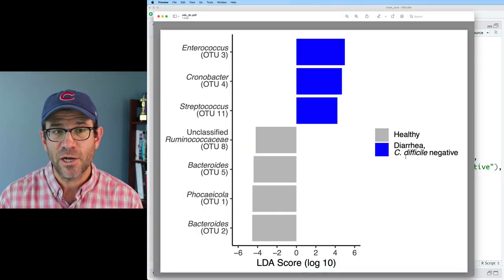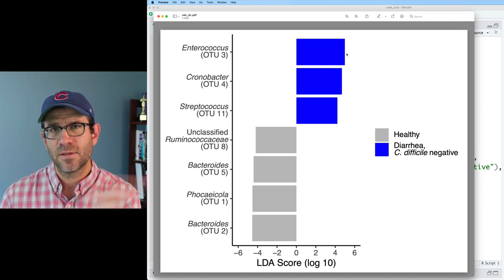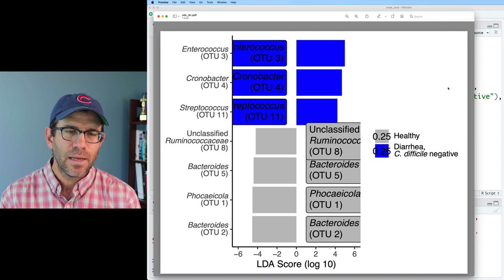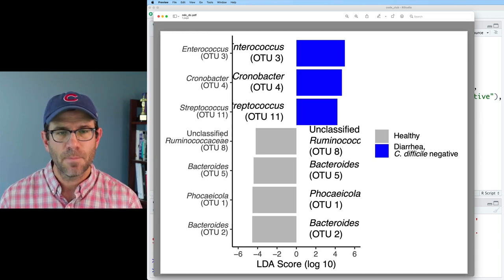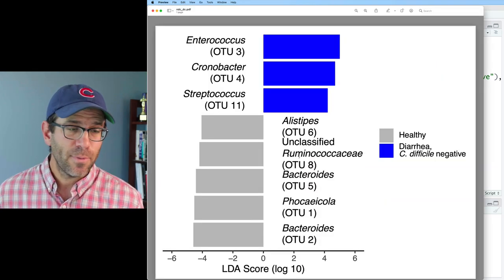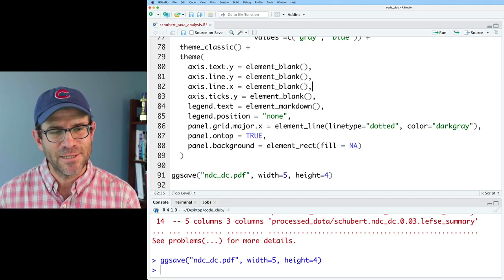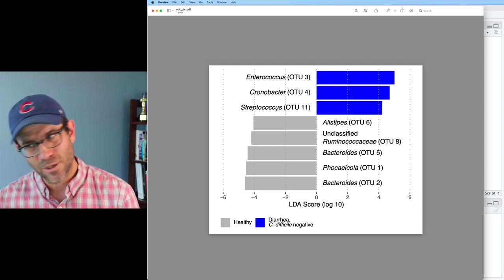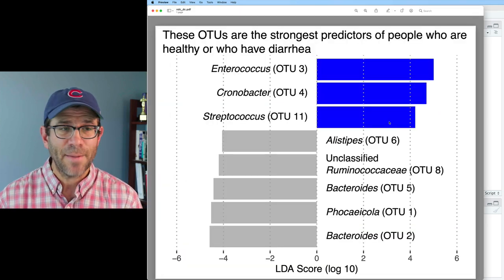Using functions from the ggtext R package to customize the appearance of text in figures (CC115)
The functions in the ggtext R package allow you to annotate your ggplot2-generated figures using HTML and CSS stylings. In this Code Club, Pat will use geom_richtext to move the axis labels to appear next to the data and element_textbox_simple to create an attractive and delcarative title that doubles as a legend. As always, this video will also cover other topics including how to add gridlines, move a legend, and critique a figure's appearance.

Pat will use RStudio and the geom_richtext, element_textbox_simple functions from the ggtext package along with functions from the ggplot2 R package. The accompanying blog post can be found

0:00 Introduction
5:39 Putting y-axis labels next to bars with geom_text and geom_richtext
9:54 Improving appearance of figure
12:29 Adding grid lines to figure with geom_vline and panel.grid.major
16:17 Specifying the location of the legend withe legend.position and legend.justification
17:20 Using element_textbox_simple to format title
20:40 Value of trying to copy figures even if we don't like the figures
22:52 Plea for interesting figures you are unsure how to create